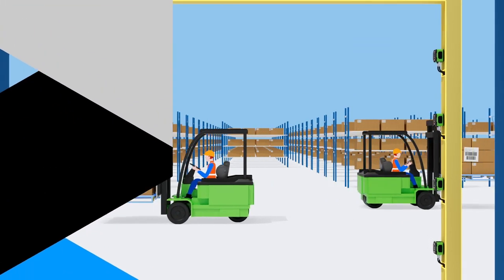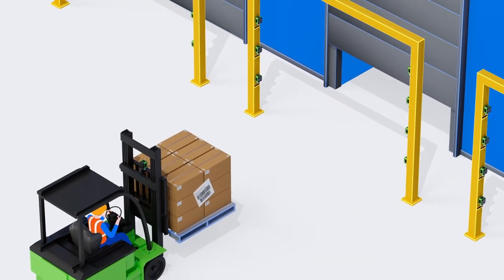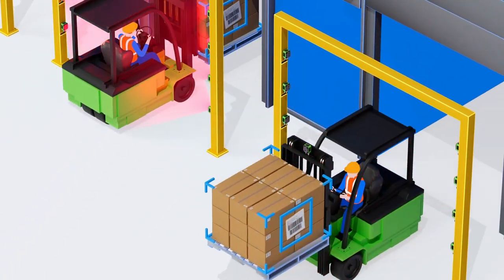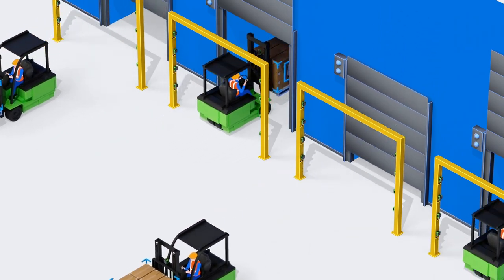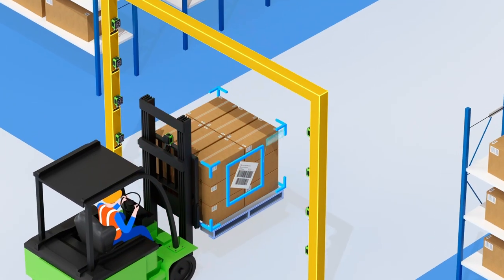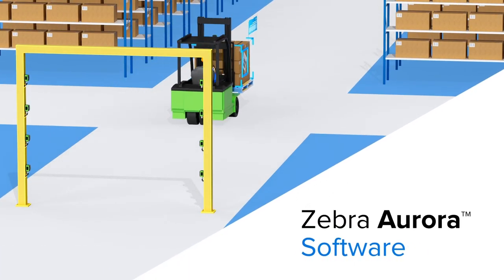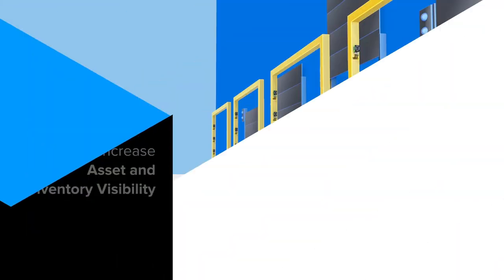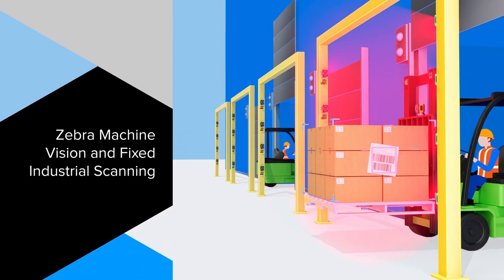Peak Technologies & Zebra - Dock Door Scanning Solutions